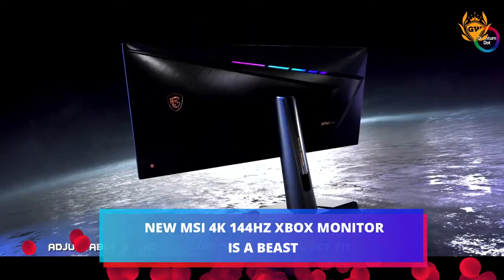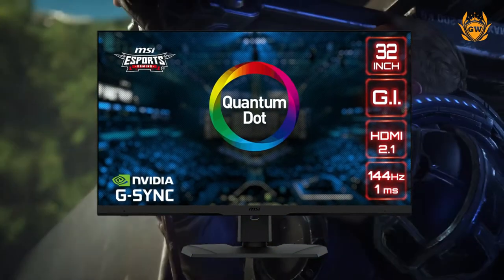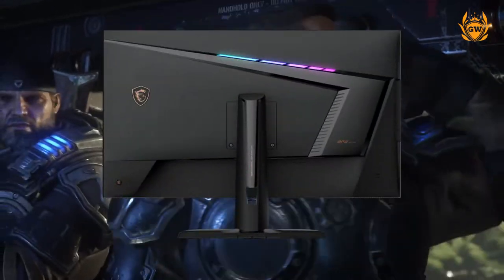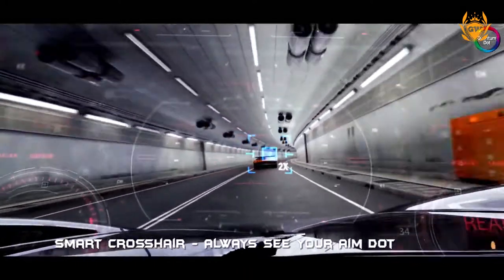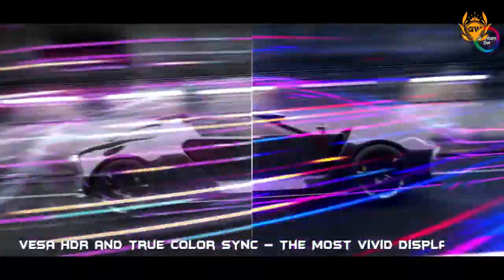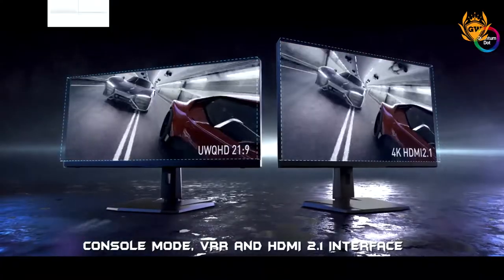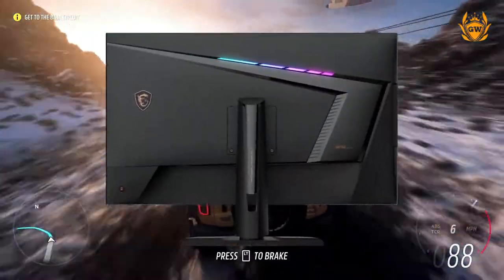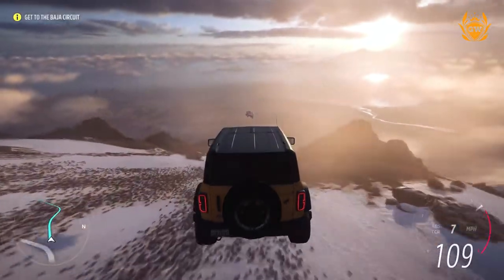The BEST 4K monitor for Xbox Series X! The MSI MPG321UR-QD Xbox Edition!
Are you after an amazing 4k 120fps capable monitor!?

Thanks!

MURRRAAAAY

The BEST 4K monitor for Xbox Series X!